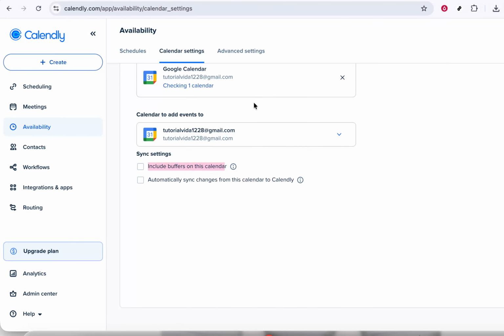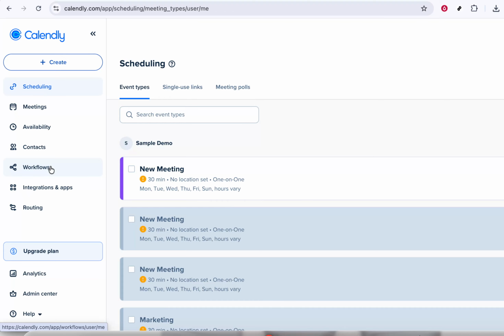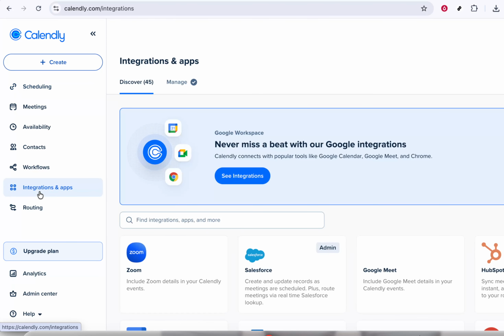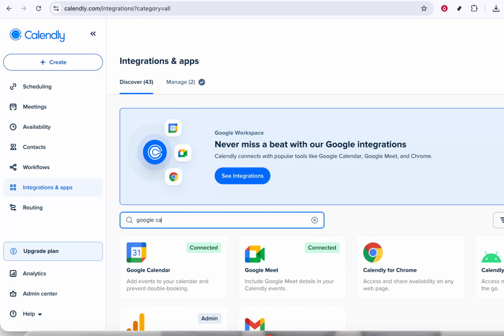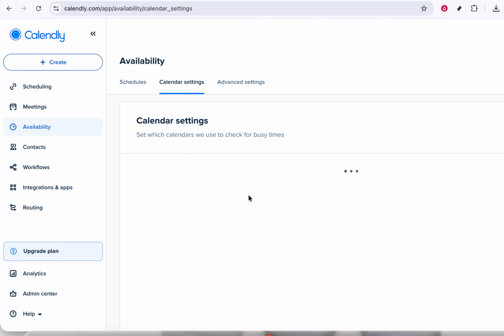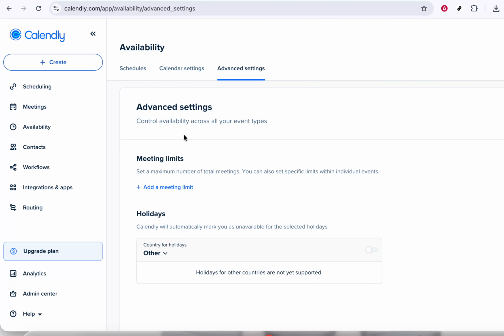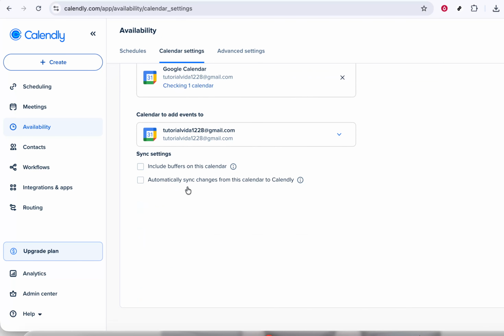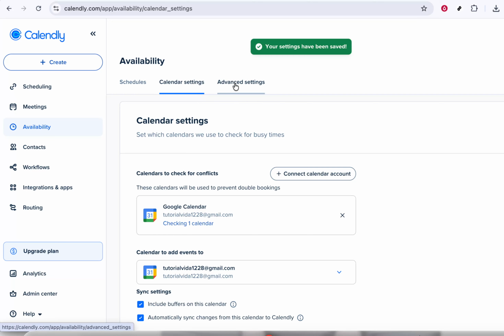How to Include Buffers on Calendar Automatically in Calendly | Full 2026 Guide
In this video, you’ll learn how to include buffers on your calendar automatically in Calendly so you can prevent back-to-back meetings and create breathing room between appointments.

how to include buffers on calendar automatically in calendly, calendly buffer time setup, add prep time to calendly events, calendly scheduling buffer tutorial, automatic buffer time calendly, prevent back to back meetings calendly, calendly event spacing guide, calendly calendar management tips, calendly workflow optimization, calendly time between meetings, calendly scheduling efficiency, calendly pro features tutorial